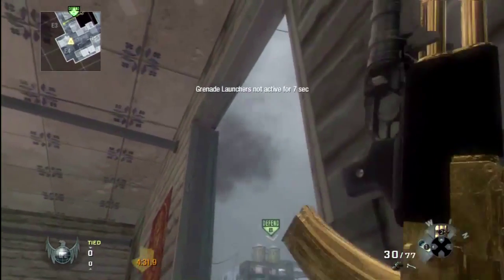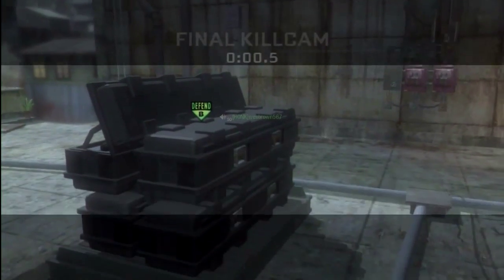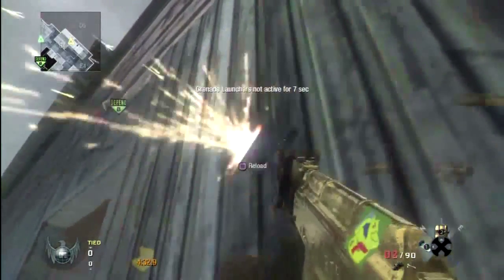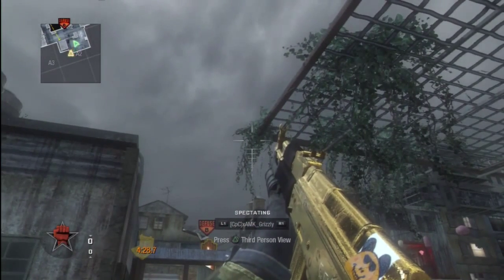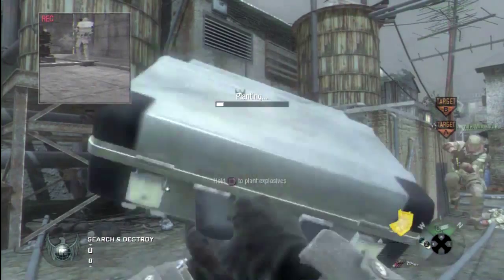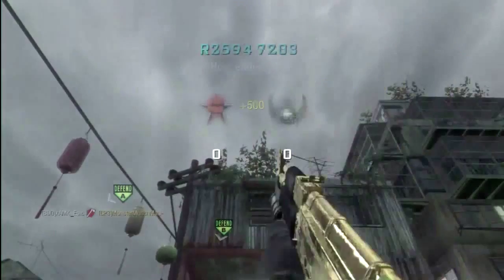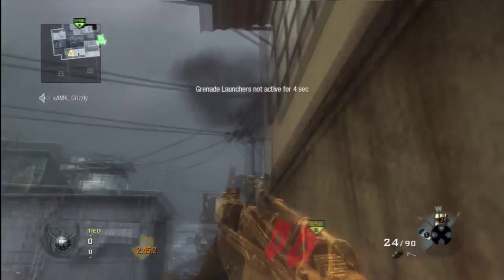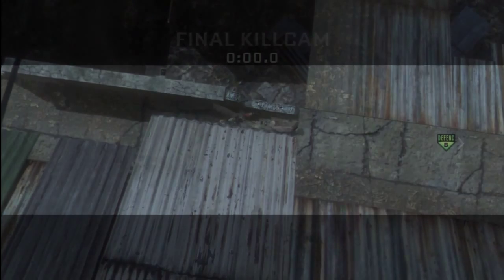Kowloon Tutorial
Just a few spots I found which i cant be asked to try and hit myself so thought I'd share them with you epic subs.

Background Music